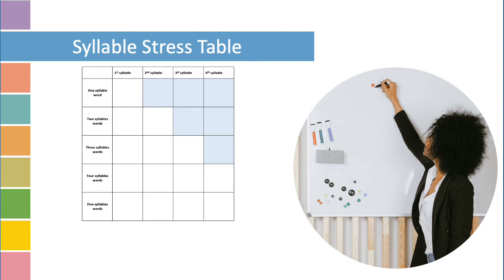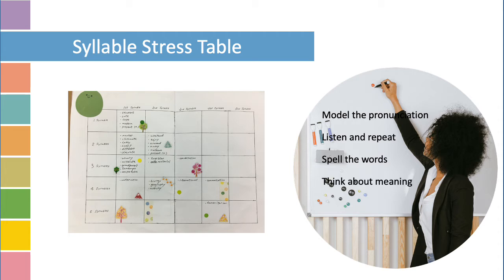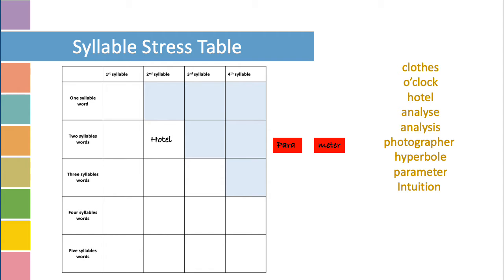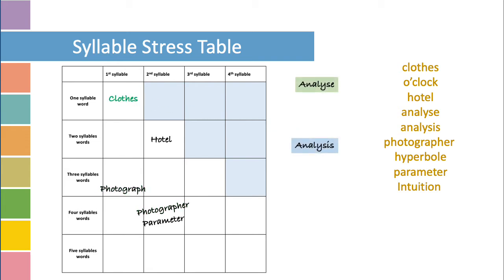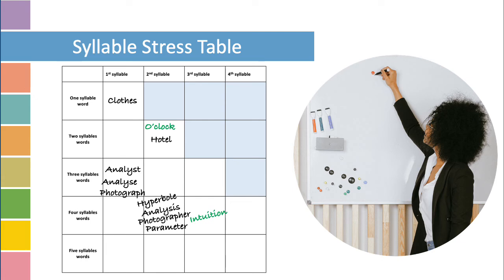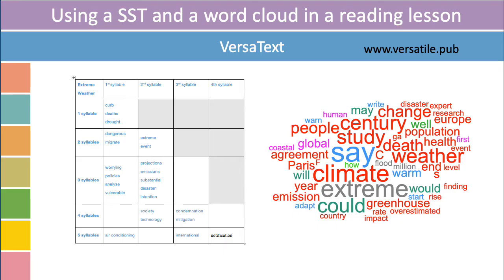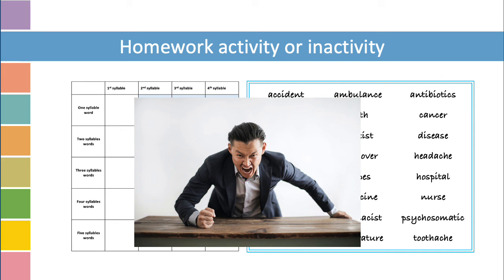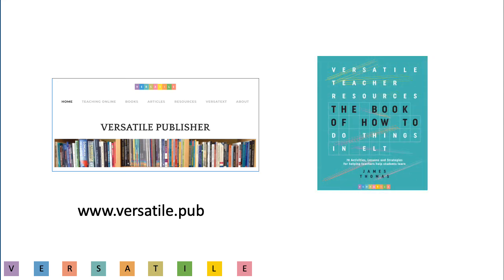Using the Syllable Stress Table for teaching word stress in English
The Syllable Stress Table is an English pronunciation teaching activity. It helps students think about word stress while they are learning vocabulary.